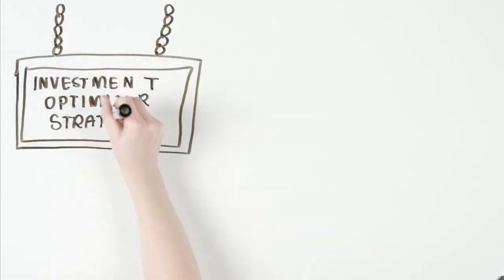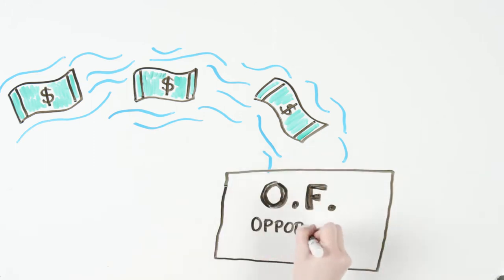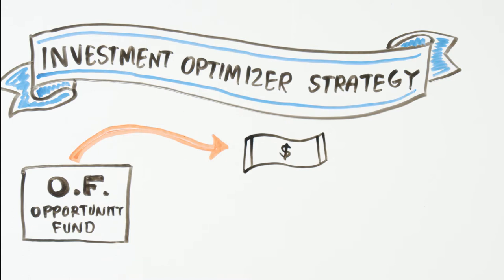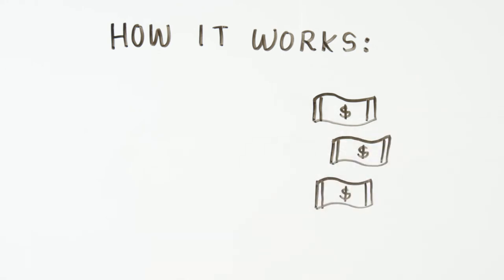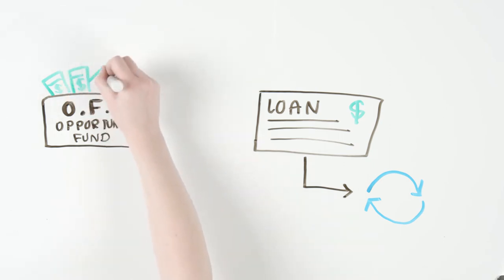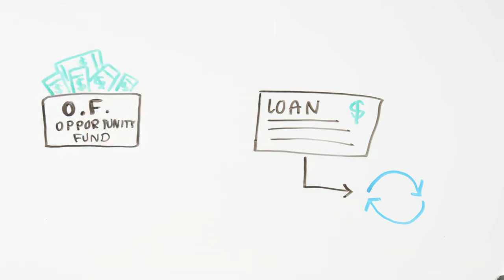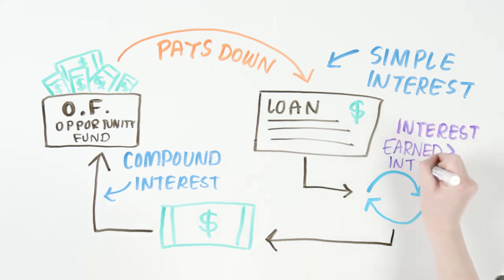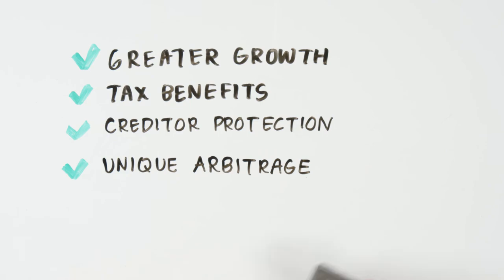Most people only invest in one place at a time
The Investment Optimizer Strategy shows how to grow wealth in two places at once—and it’s simpler than you might think.

High-income earners often face these challenges:
1. Keeping money liquid for new opportunities.
2. Growing your money between deals or investments.
3. Letting that same money grow long-term without missing out on returns.

The IO Strategy solves this by turning your money into the ultimate multitasker. This quick whiteboard explainer breaks it all down.

Drop your questions in the comments or DM me, and I’ll send over our free guide to optimizing your investments.